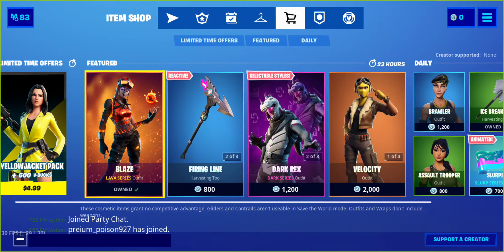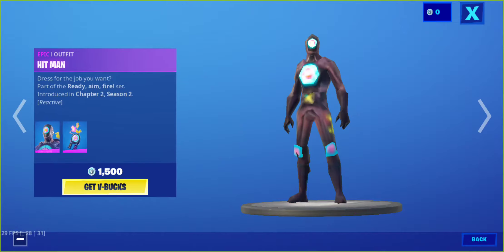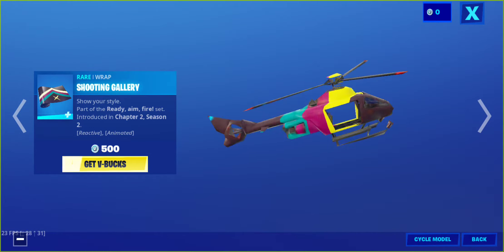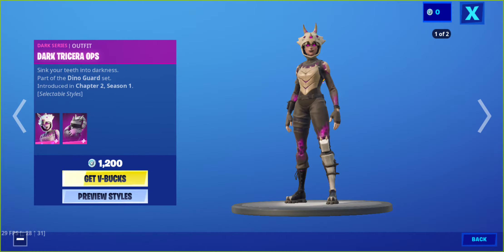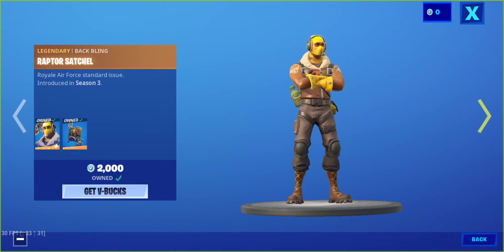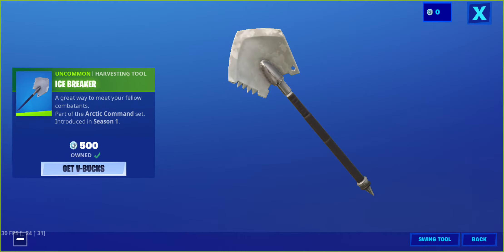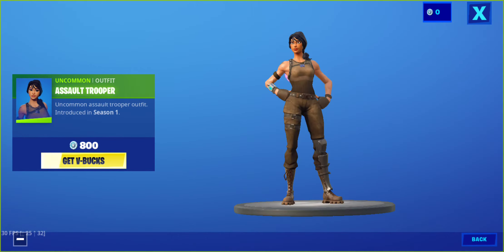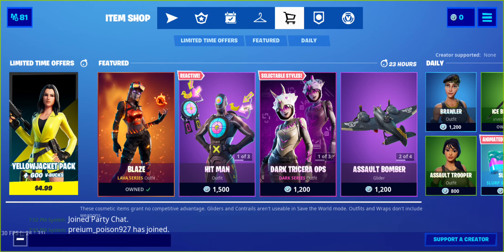BLAZE STILL HERE, RAPTOR, DARK, HITMAN & MORE! - Fortnite Item Shop - June 28, 2020